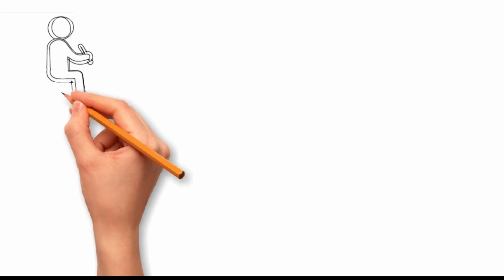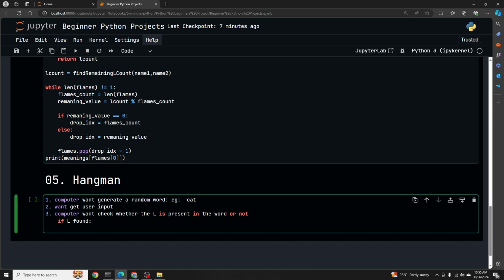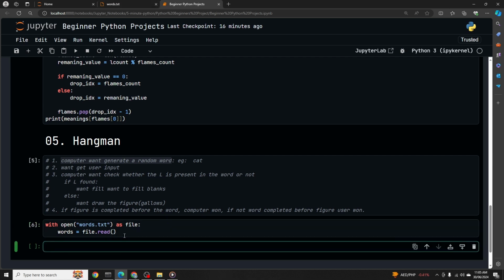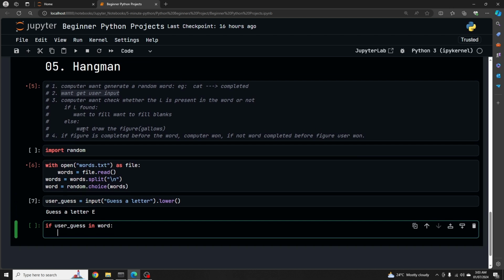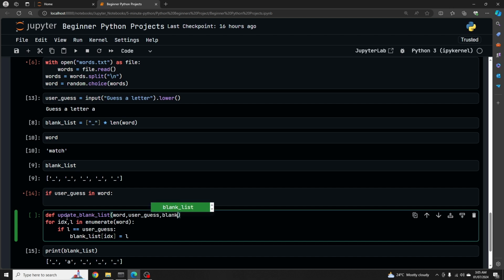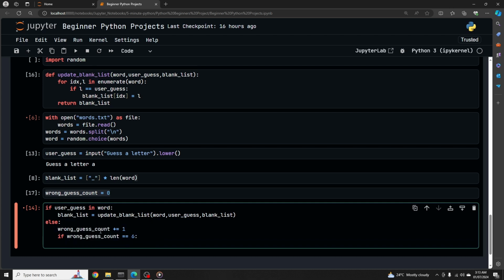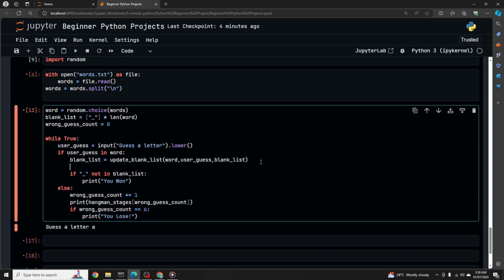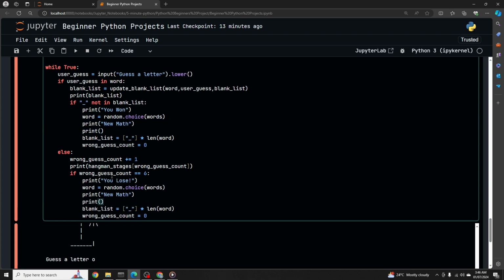Create a Hangman Game in Python | Full Tutorial with Step-by-Step Guide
0:00 Introduction
1:20  Plan of Attack
4:00 Step 1: Generating a Random Word (Recap)
7:10 Step 2:  Getting User Input
7:45 Step 3: Checking Guesses and Updating the Word
11:50 Step 4: Handle Wrong Guess
13:50 Step 5: Draw Hangman
14:30 step 6: Combine All code to gather

Welcome to 5-minute Python! In this tutorial, we'll build a classic Hangman game in Python. This step-by-step guide will take you through generating a random word, getting user input, checking for correct guesses, and drawing the hangman figure. Perfect for beginners and intermediate Python enthusiasts!